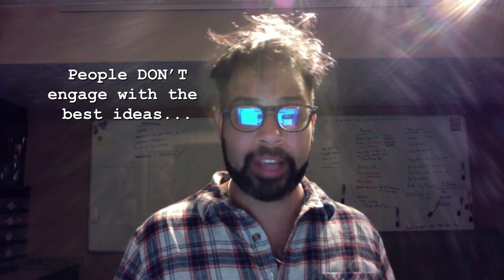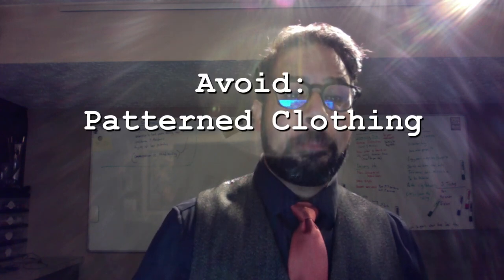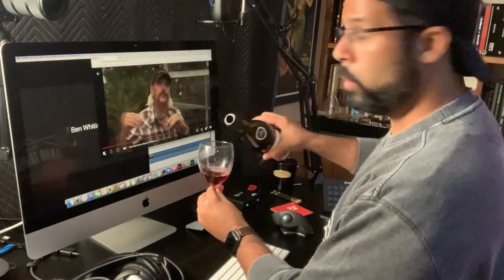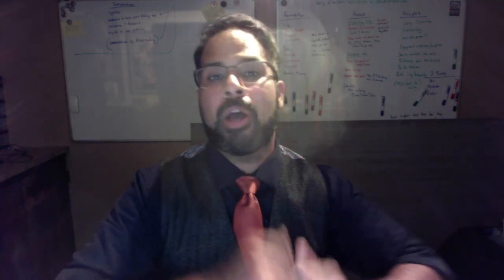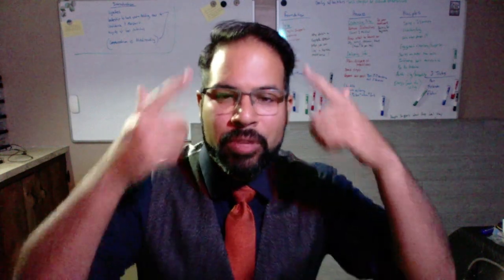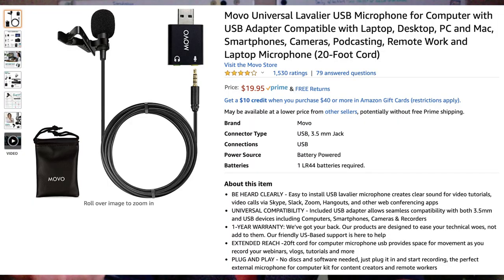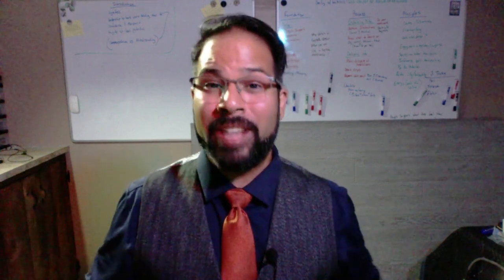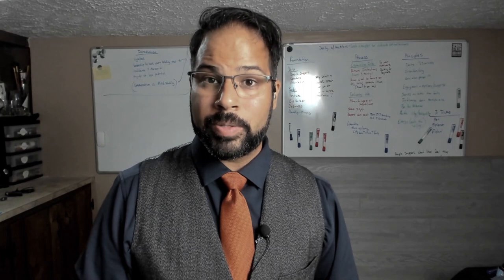Improving Your Virtual Setup - Affordably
Affordable and easy solutions to create a professional-looking, in-home virtual setup.